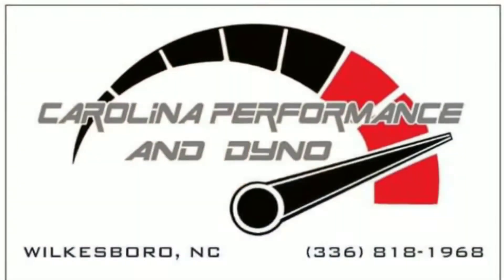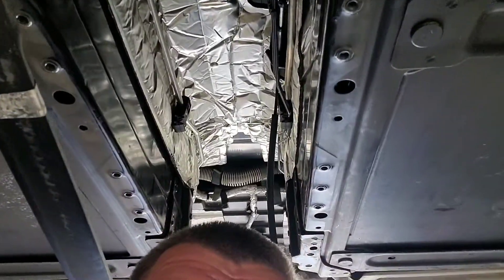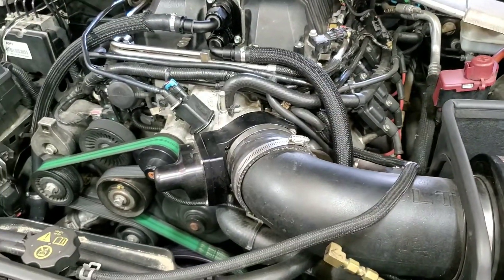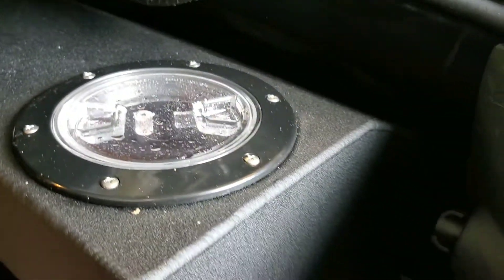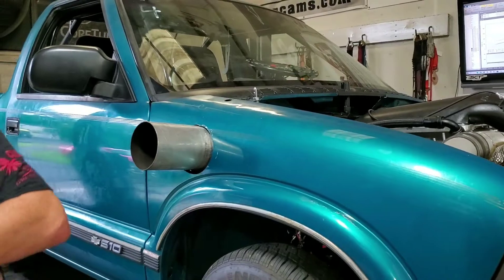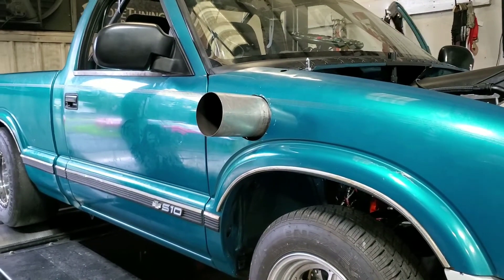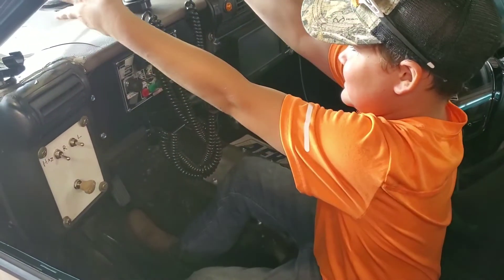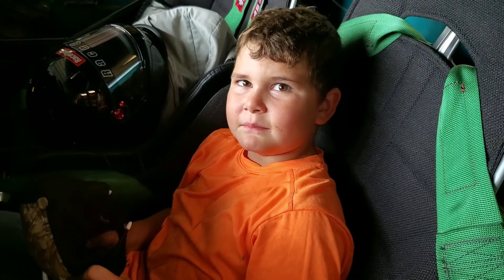When you enjoy what you do the Results will Show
A rather busy week with good results!!